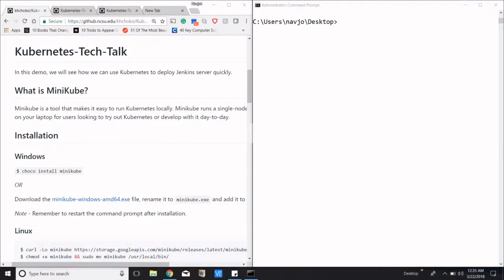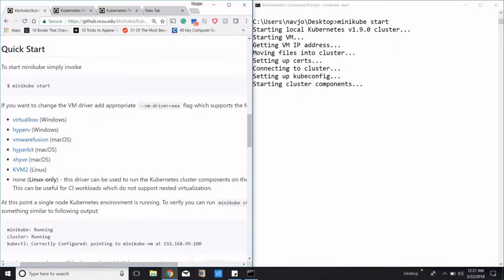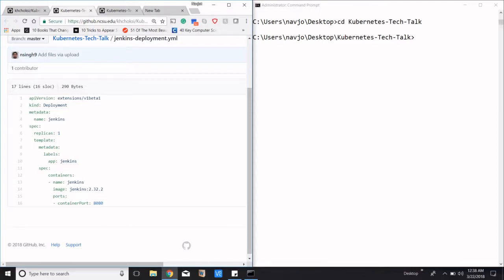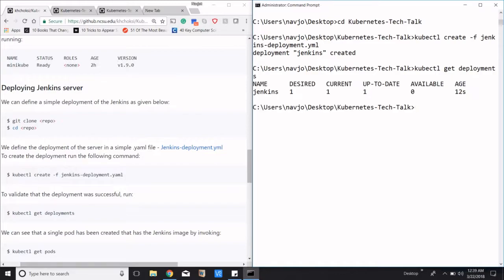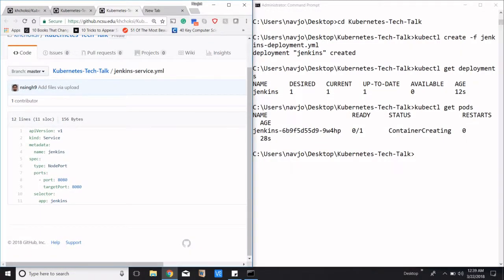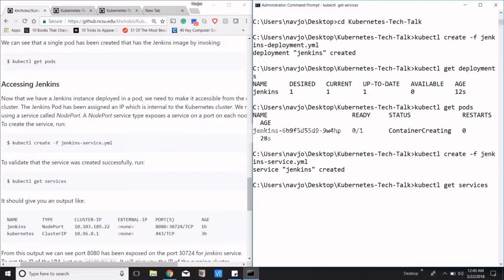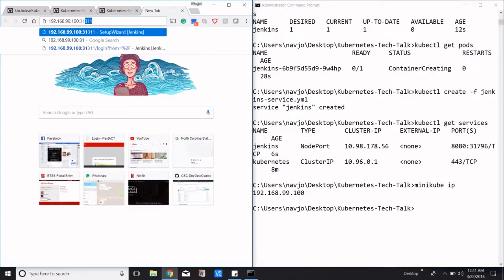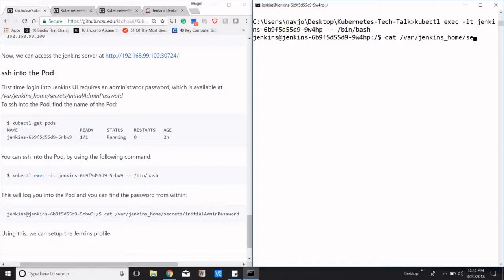Kubernetes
How to install Jenkins server on a Kubernetes cluster locally using Minikube